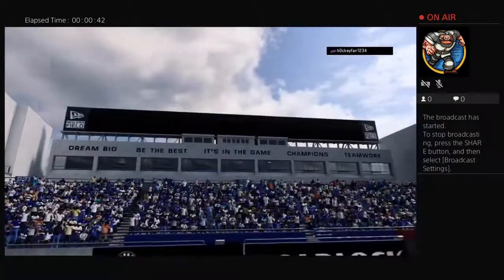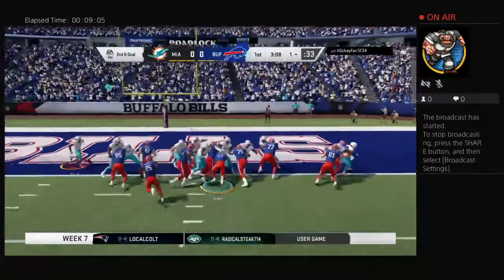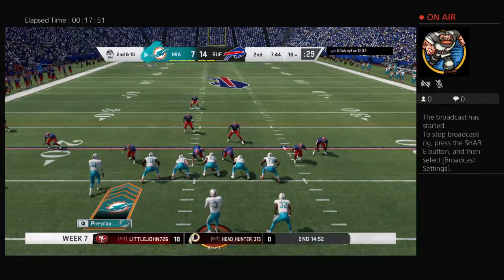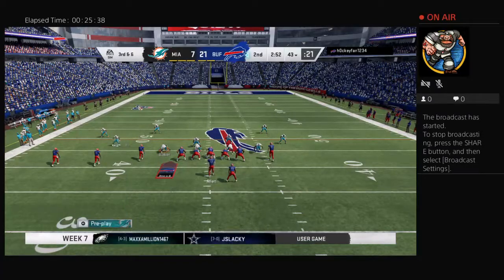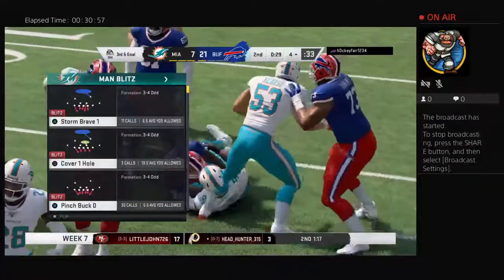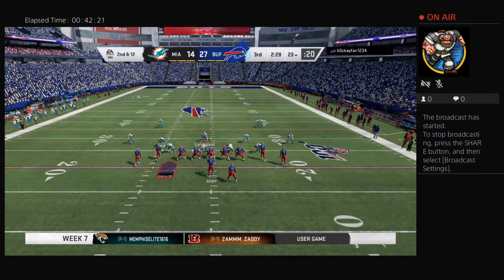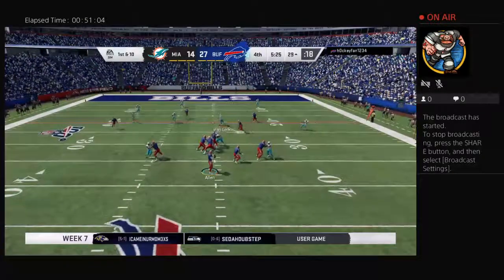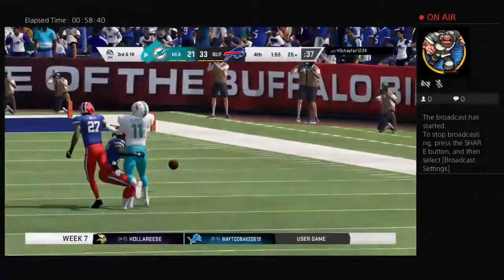spediddie's Live PS4 Broadcast